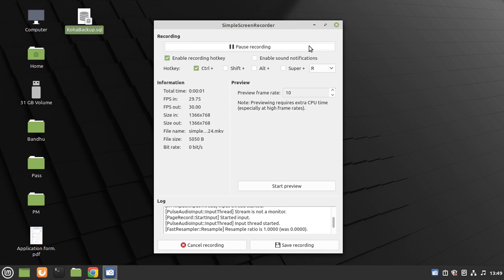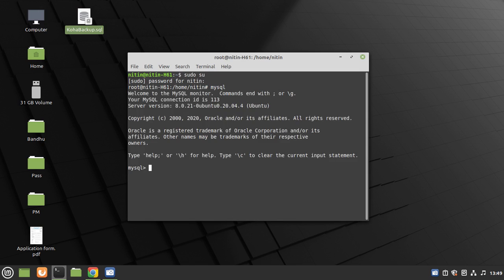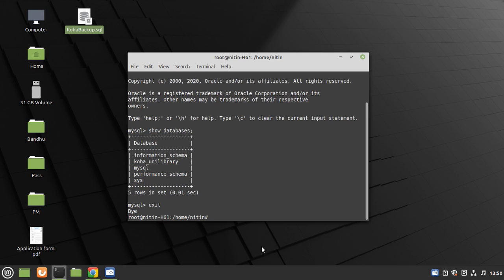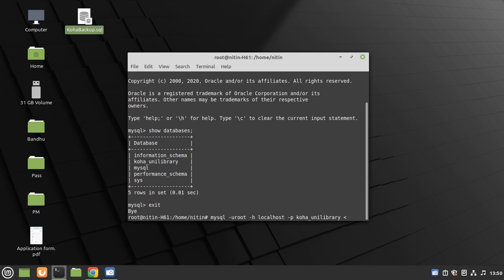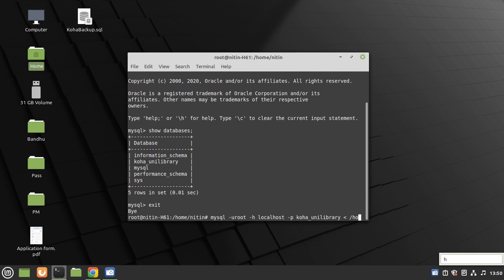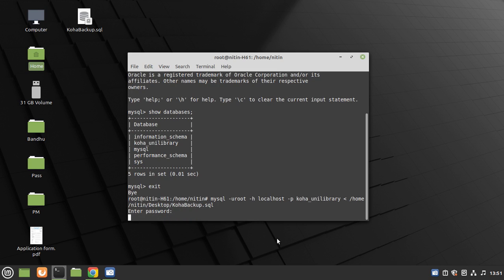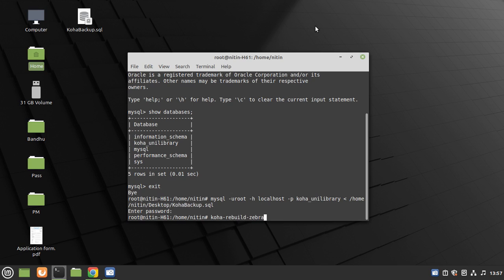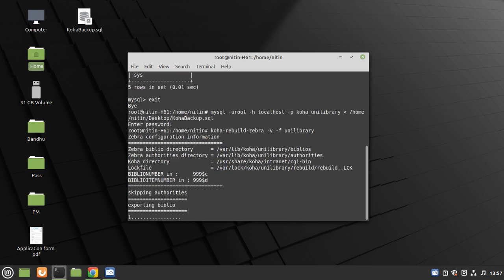How to Restore KOHA Backup/Restoration of KOHA Backup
How to take Backup of Koha

Restoration of KOHA Backup
mysql
    show databases;
    exit;

Restore
      mysql -uroot -h localhost -p koha_unilibrary (less-than sign)      /home/nitin/Desktop/KohaBackup.sql

koha-rebuild-zebra -v -f unilibrary